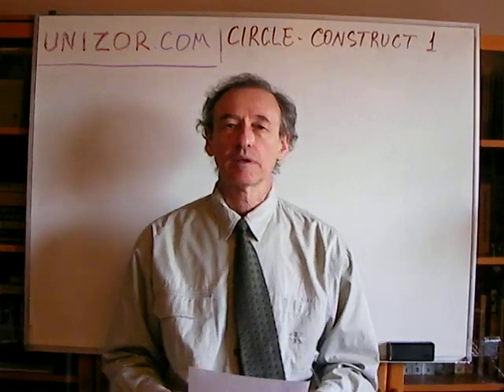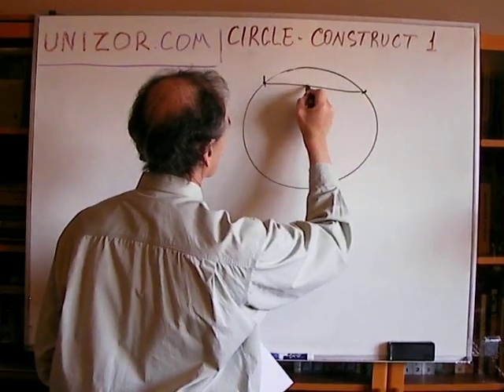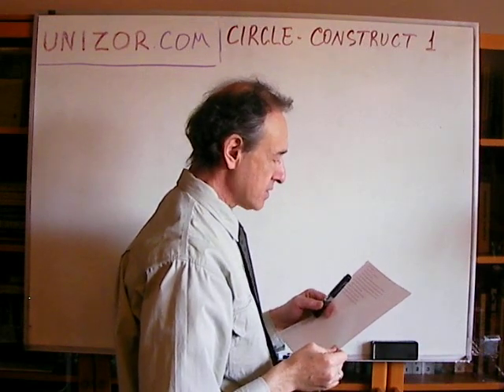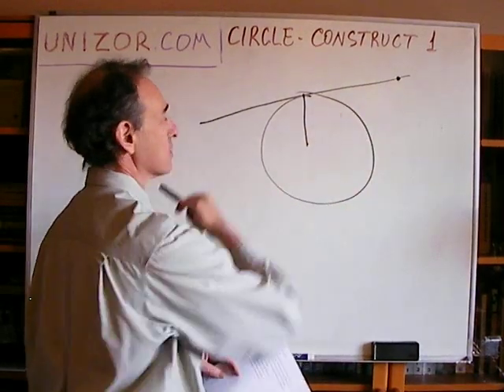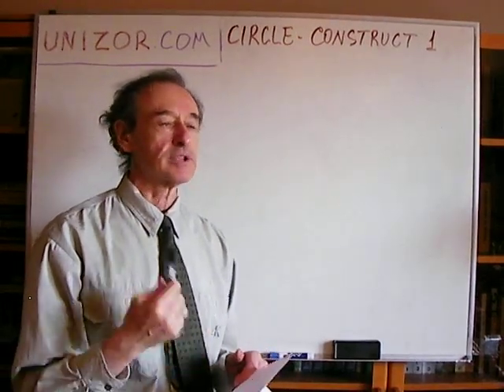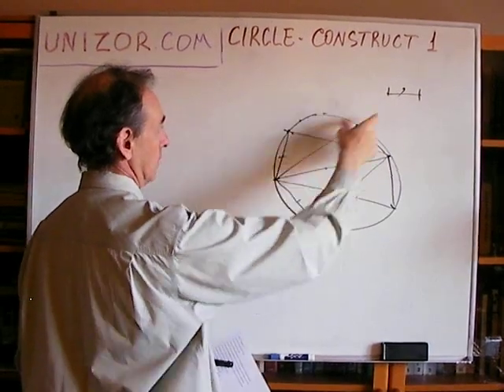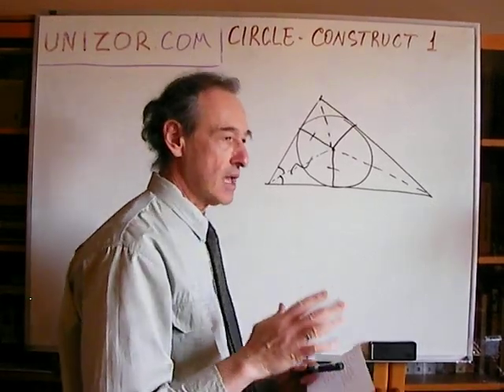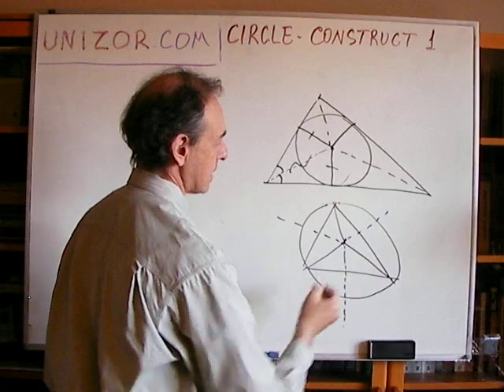Unizor - Geometry2D - Circles - Construction 1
1. Divide in half an arc in a circle.
2. Find a center of a circle.
3. Construct a tangent to a given circle in a given point of their intersection.
4. Construct a tangent to a given circle from a given point outside of a circle.
5. Inscribe a right triangle into a circle given the length of one cathetus.
6. Construct a circle of a given radius tangent to both rays of a given angle.
7. Inscribe a circle into a triangle.
8. Construct a line tangent to two given circles.
9. Inscribe a square into a given circle.
10. Inscribe a regular hexagon into a circle.
11. Inscribe an equilateral triangle into a circle.